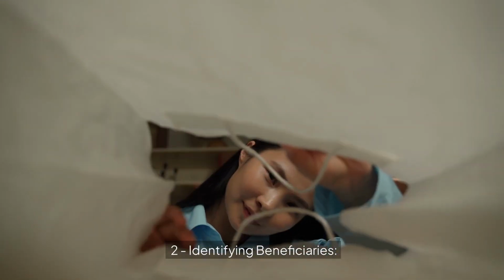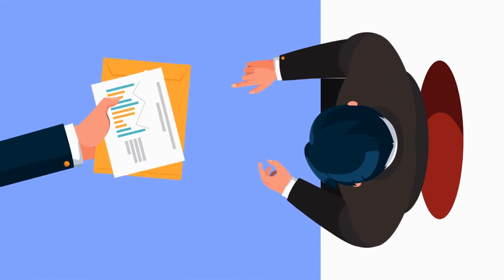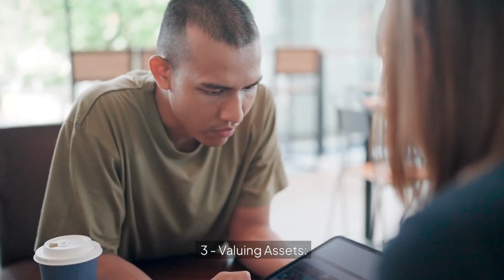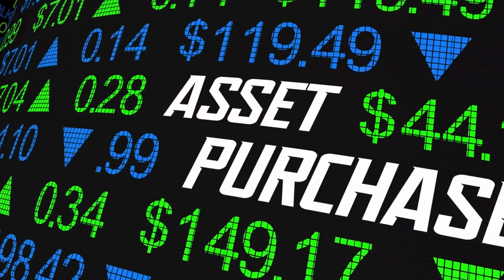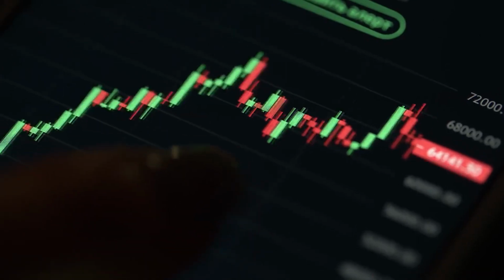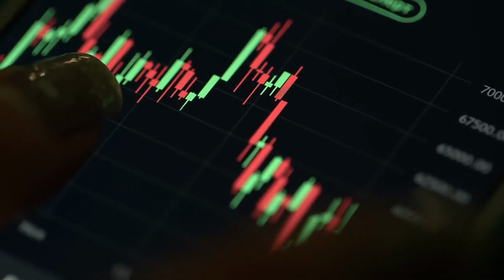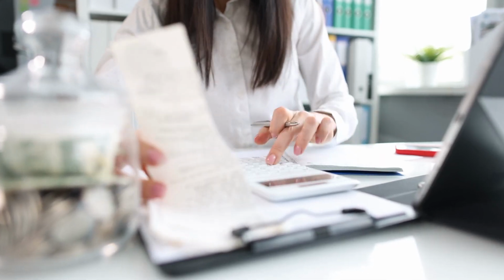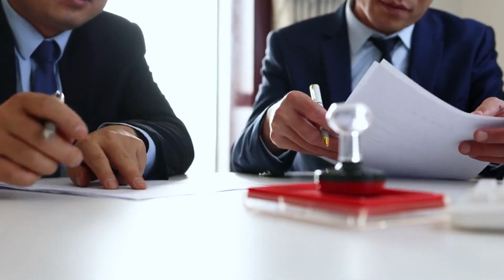Navigating the Probate Process: 3-Managing Estate Assets and Liabilities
Are you navigating the complexities of probate and unsure how to manage estate assets and liabilities? In this third video of our probate series, "Managing Estate Assets and Liabilities," we break down everything you need to know to take control of this critical part of the probate process.

Learn how to:
• Identify and value estate assets: From real estate to personal property, we guide you through creating a comprehensive inventory.
• Address debts, liabilities, and creditor claims: Learn the steps to notify creditors, negotiate claims, and pay off debts.
• Distribute assets legally and fairly: Follow the will or state laws while ensuring transparency with beneficiaries.
• Handle real estate, investments, and personal property: Expert tips on managing, appraising, and transferring high-value assets.
• Minimize estate taxes: Discover strategies to reduce tax burdens and handle future financial obligations effectively.

Whether you're an executor, a beneficiary, or just curious about how probate works, this video gives you the tools and insights needed to manage estate assets with confidence. Join us as we simplify probate’s complexities and help you navigate this challenging process smoothly.

*Essential Books to Dive Deeper:*

1. *"The Complete Book of Wills, Estates & Trusts (4th Edition)"* by Alexander A. Bove Jr. Esq and Melissa Langa, Esq.
2. *"Family Fortunes: How to Build Family Wealth and Hold On to It for 100 Years"* by Bill Bonner and Will Bonner.
3. *"Estate & Trust Administration For Dummies 2nd Edition"* by Margaret A. Munro and Katheryn A. Murphy.

I discovered an incredible resource that I have to share with you. Their workshop on asset protection is a game-changer! In just 58 minutes, you'll learn how to lawsuit-proof your assets, money, and home from seizure, and legally avoid probate and inheritance taxes. You don’t need to be a lawyer or an expert to benefit from this. Trust me, it's worth every minute!

Do yourself a favor and watch their Bulletproof Trust workshop now. You’ll thank me later!

Reserve Your Spot for the Asset Protection Workshop:
to learn more!

Thanks for setting sail with me on this estate planning adventure.

We are not legal or financial professionals, and the information presented should not be considered as legal or financial advice. We do not provide personalized advice, and any actions you take based on the content of this video are done so voluntarily and at your own responsibility.

*Due Diligence:* We strongly encourage you to conduct your own due diligence and research before making any financial or legal decisions based on the information presented in this video. Consult with qualified professionals, such as attorneys, financial advisors, or experts in the respective field, to address your specific needs and circumstances.

*Self-Responsibility:* By watching this video and engaging with its content, you acknowledge that you are solely responsible for any actions, decisions, or consequences resulting from the information provided. We do not assume any liability for the accuracy, completeness, or timeliness of the information contained herein, nor for any actions taken by viewers based on this information.

Thank you for your understanding and for being a responsible viewer. If you have any questions or concerns, please consult with appropriate professionals to address your specific needs and circumstances.